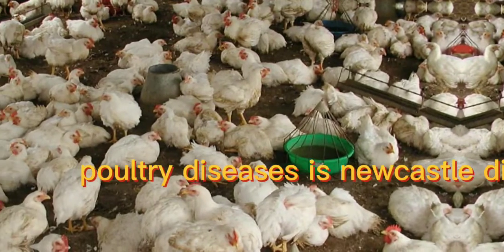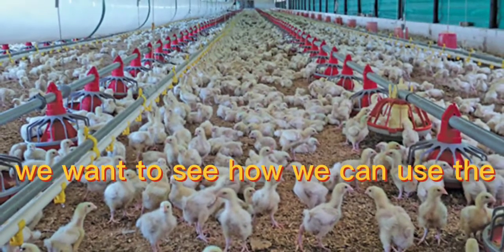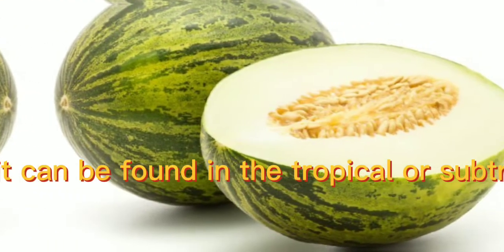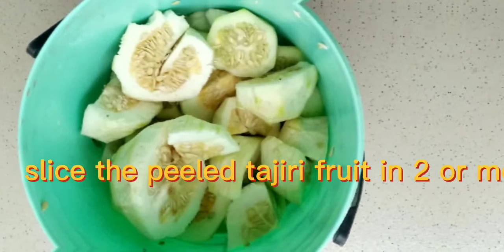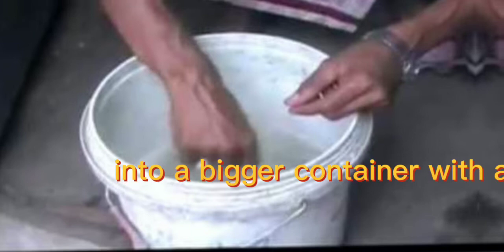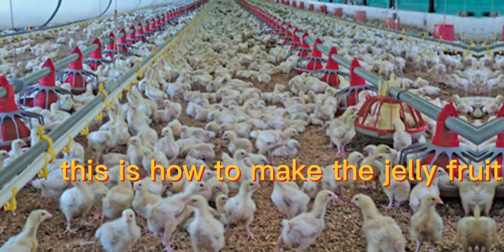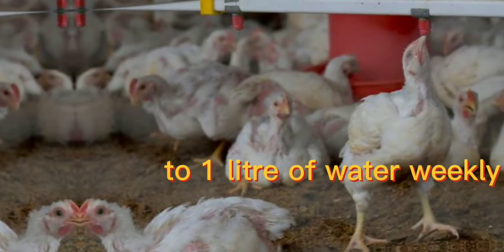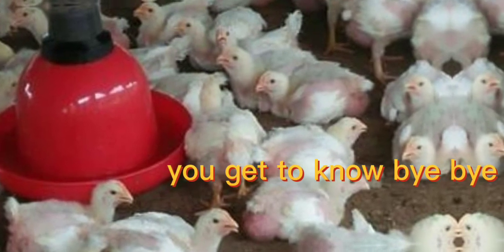THIS PLANT WILL TREAT NEWCASTLE DESEASE INSTANTLY!!!!!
In this video we want to see how we can treat newcastle desease by use of tagiri fruit
procedure
1) collect the tagiri fruit
2)Wash the tagiri fruit well to remove any sand or dust residues
3) the fruit to remove the cover
4) slice the fruit into pieces
5)weigh the sliced tagiri fruit cuts and water ie if the weight ot fruit is 1kg,add 2liters of water
6) Ferment the mixture by pouring into abig container with  alid for seven days
After 7 days sieve the mixture to separate the liquid from the solid,
serve this liquid to your birds
For treatment give 30ml of the extract in one litter or 10ml into one liter of water for prevention

newcastle disease
tagiri fruit